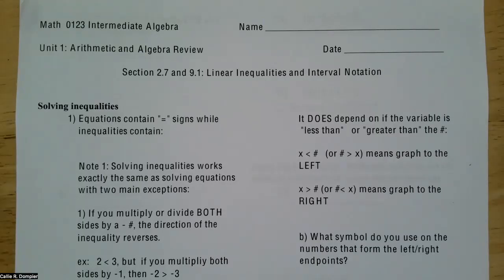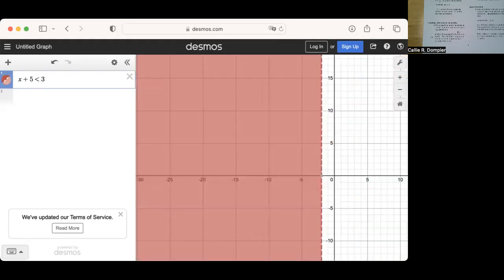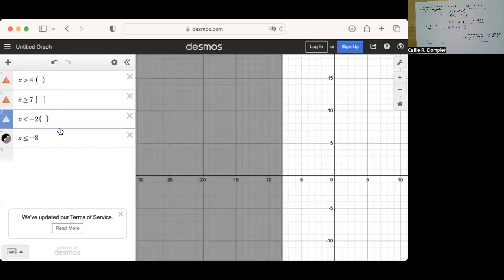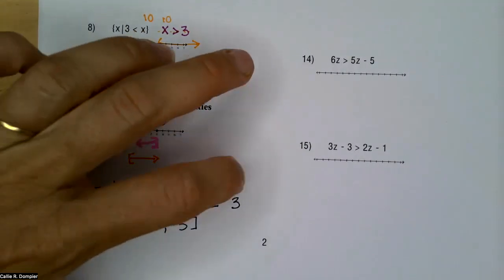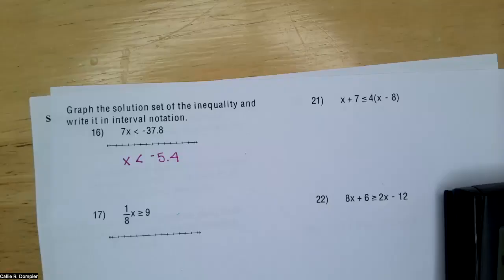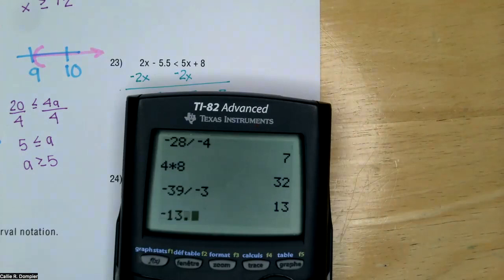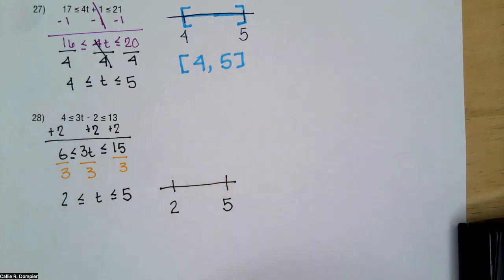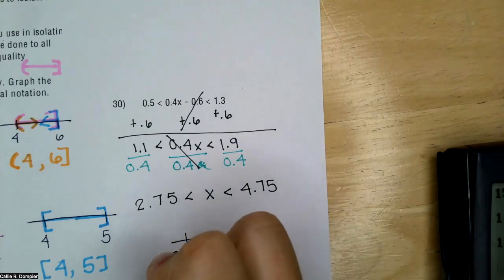2.7 & 9.1 | Linear Inequalities | Unit 1 | Introduction to College Math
Please search for 'linear inequalities' on this channel for further examples.